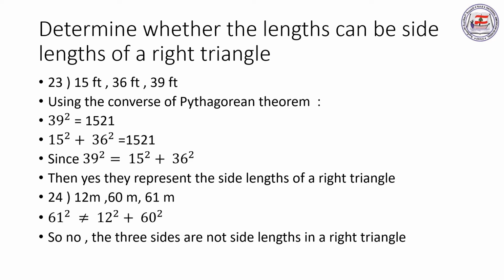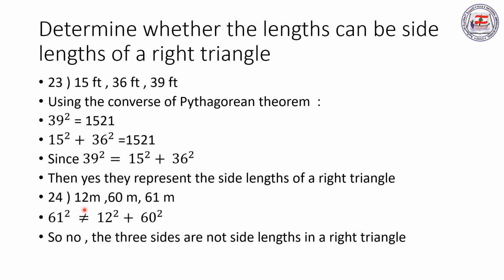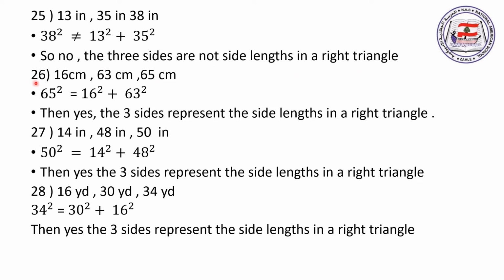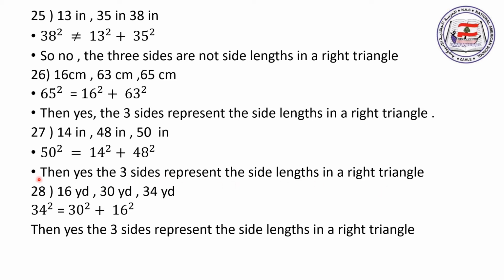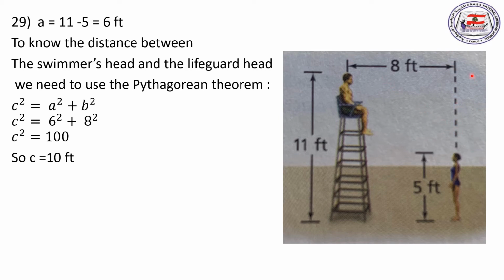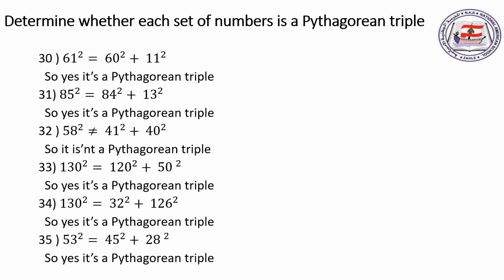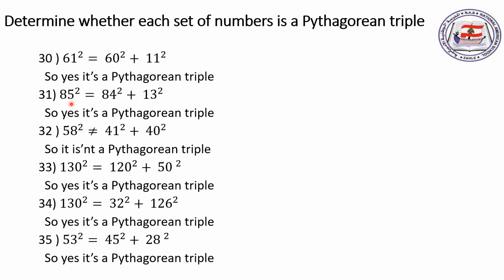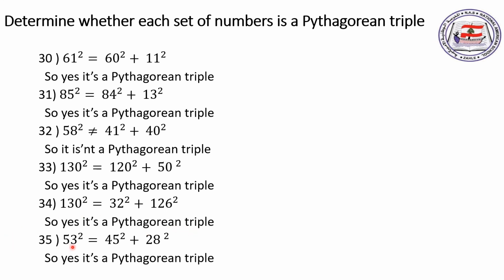Math The pythagorean theorem 4 APRIL 30 2020 Mrs Pascale Mrad